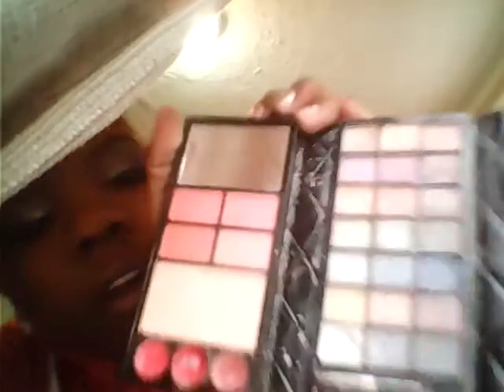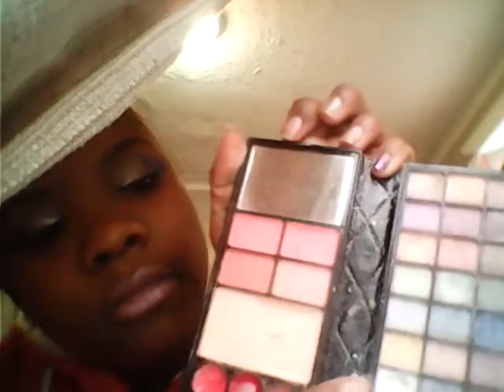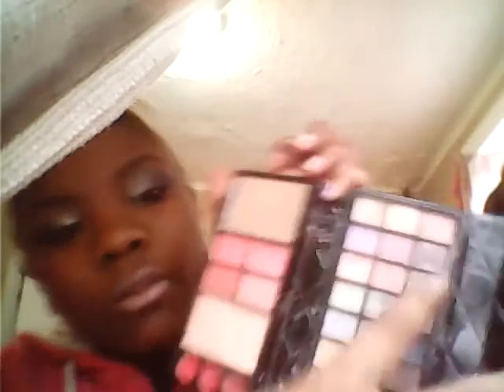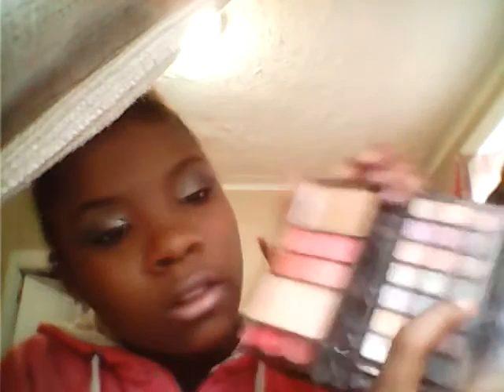What I got for Christmas 2014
What I got revoln